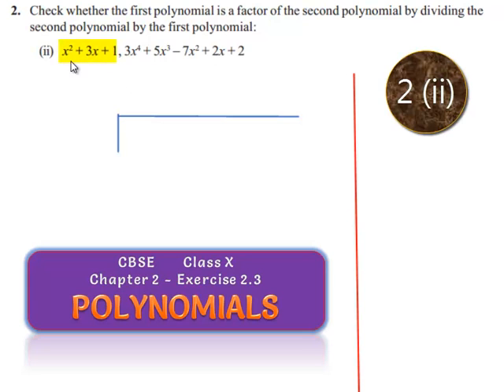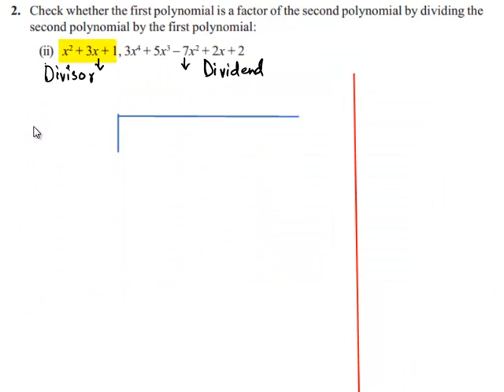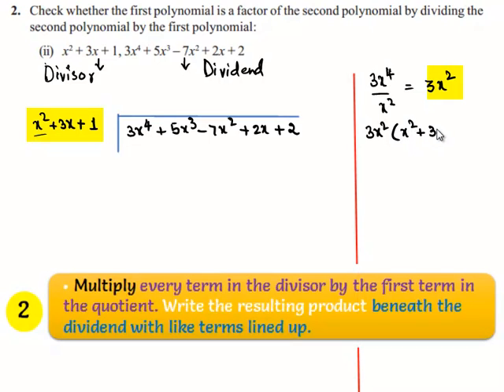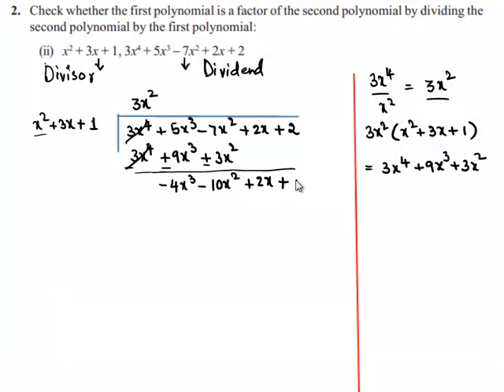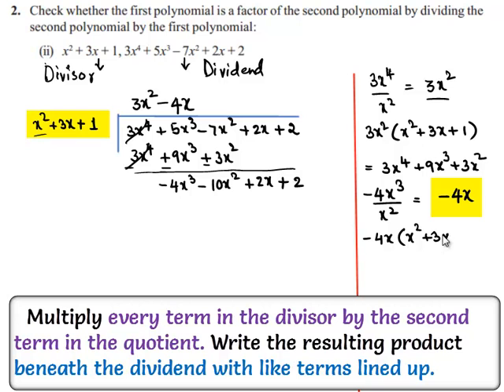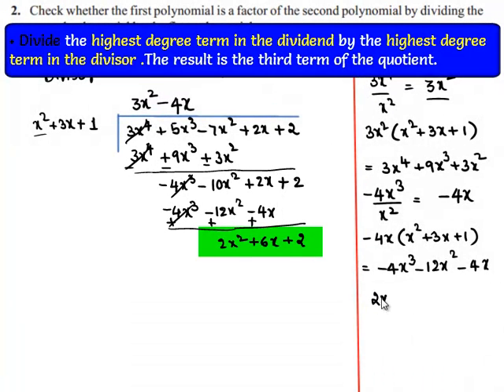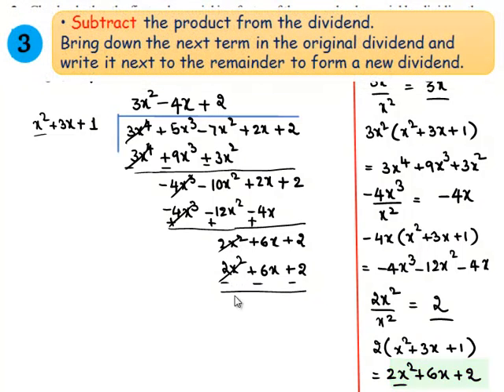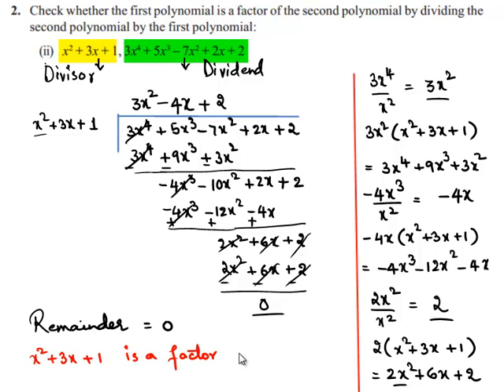NCERT Solutions for Class 10 Maths Chapter 2 Polynomials Exercise 2.3 Question 2 ii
Polynomials Class 10 Exercise 2.3